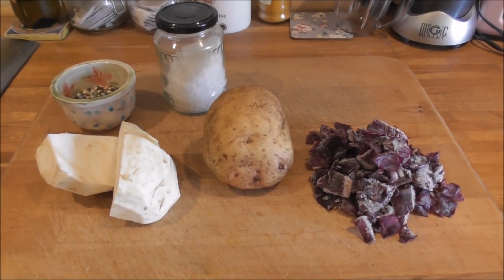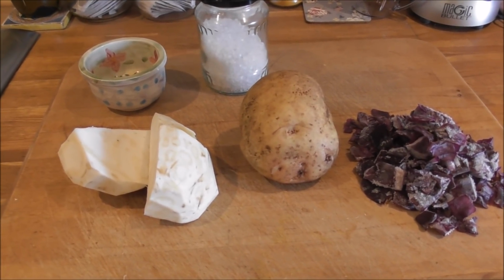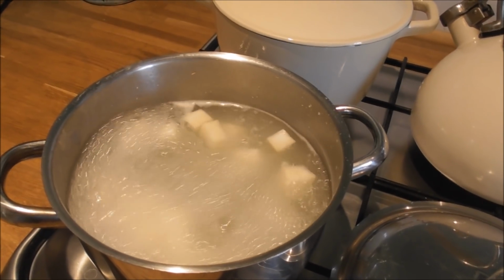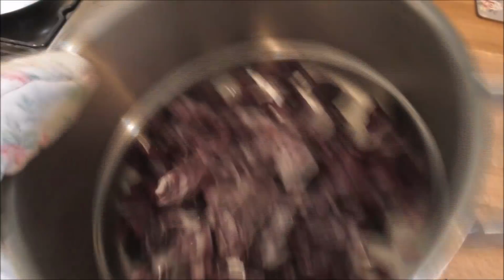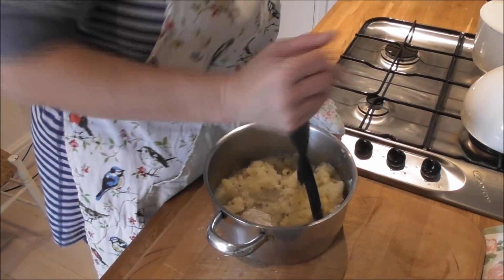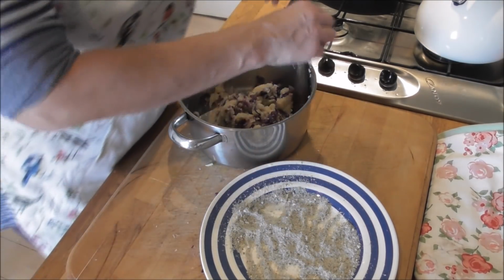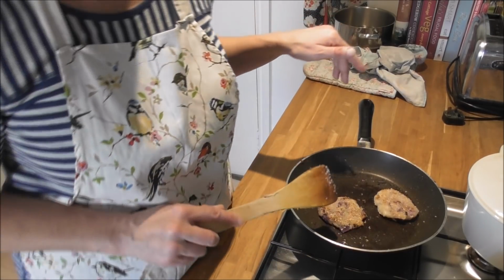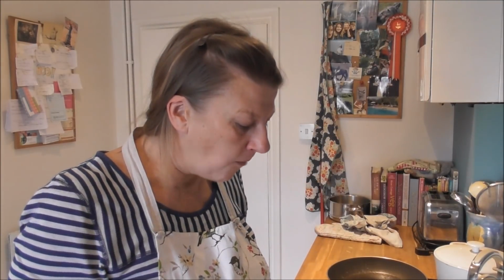Bubble and Tweak (bubble and squeak with celeriac and flint corn flour)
I have some potatoes that need using up. what better than good old bubble and squeak. with a twist.

Life after full-time work as a nurse...a year of living off the land and making do & mending.